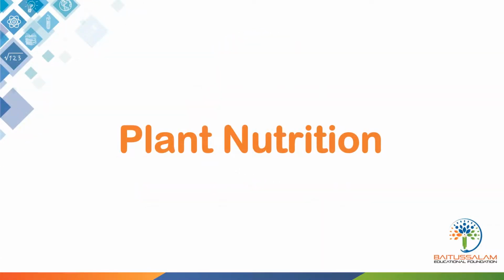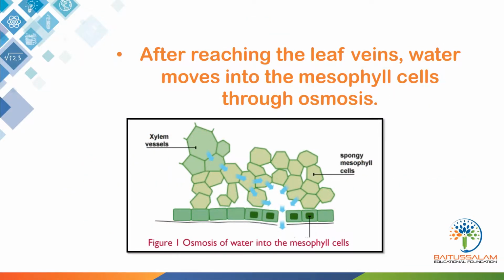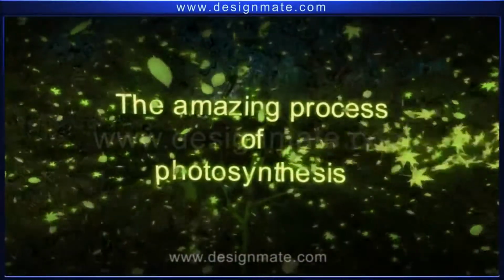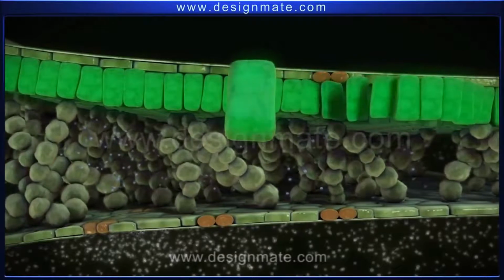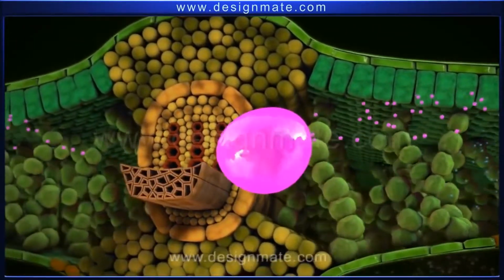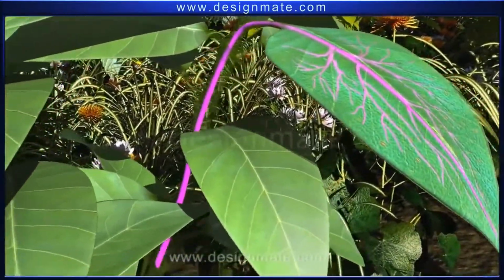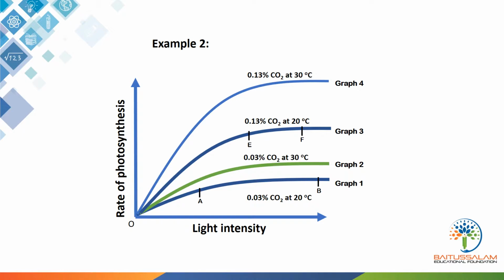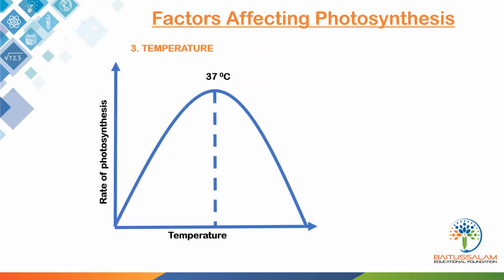Biology Chapter 4 Part 1 (Plant Nutrition)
This video is part of Baitussalam Educational Foundation's O-Level Biology video series, produced by our volunteers. The video follows the CIE O Level Biology curriculum.

This Video includes:
00:00:23   Plant Nutrition
00:01:02   Photosynthesis
00:01:24   Raw materials for photosynthesis
00:02:12   Conditions for photosynthesis
00:03:38 Video by DesignMate
00:08:33   Limiting Factors
00:11:53  Credits

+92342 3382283